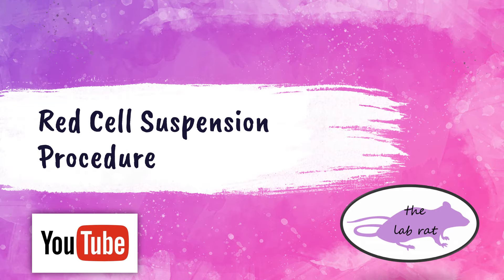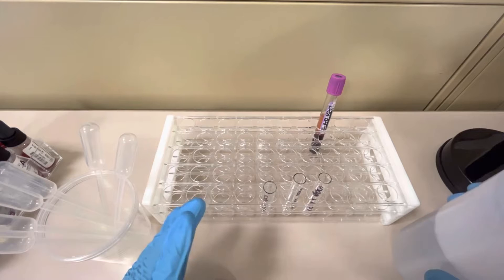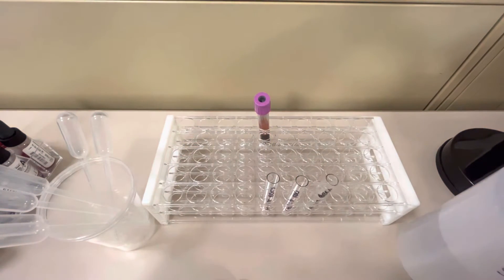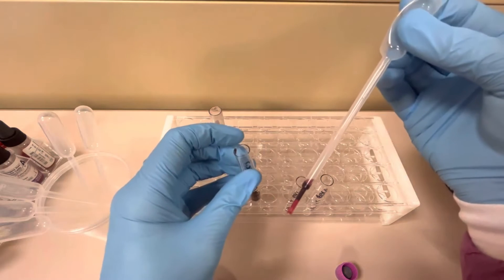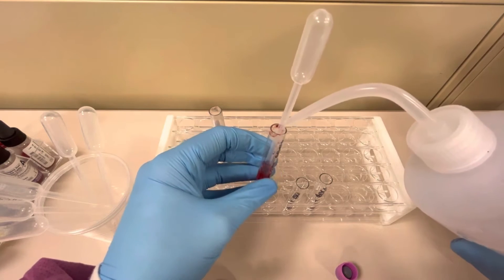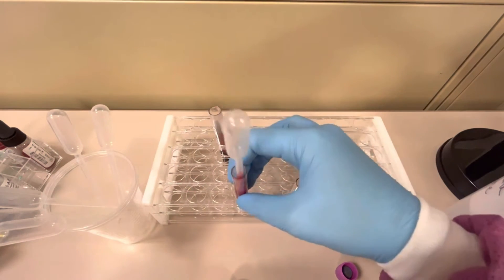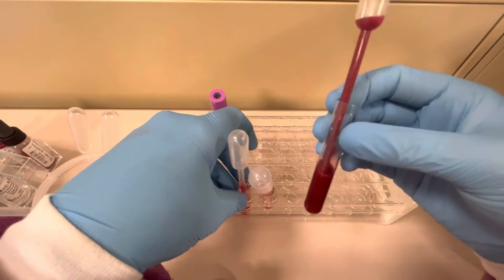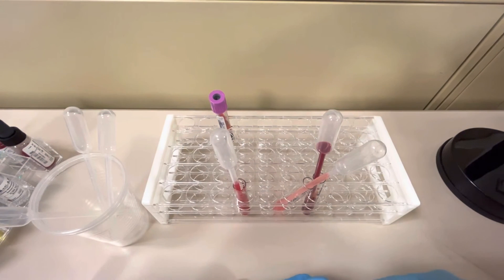How to Make a Red Blood Cell Suspension-Blood Bank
A demonstration on how to make a 3-5% red blood cell suspension, used in Blood Bank laboratories. Aimed at the educational instruction of Medical Laboratory Technicians, or Medical Laboratory Scientist students.